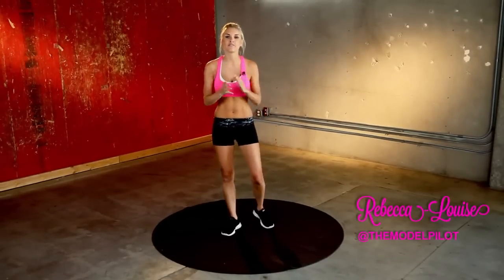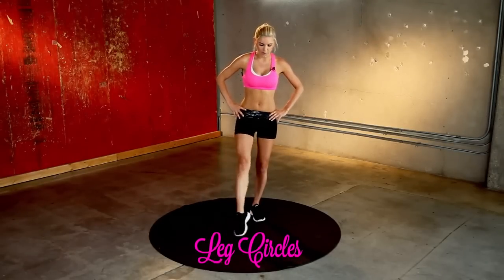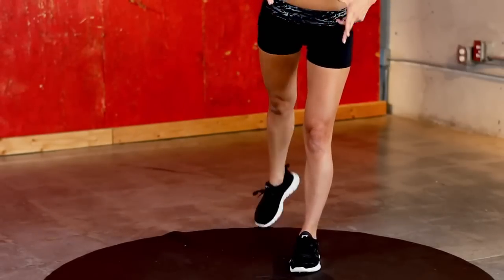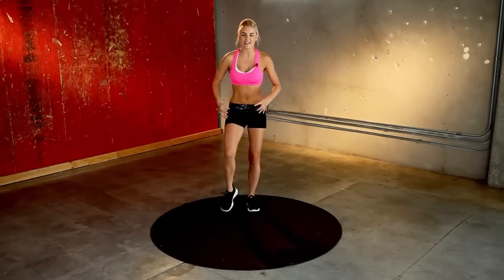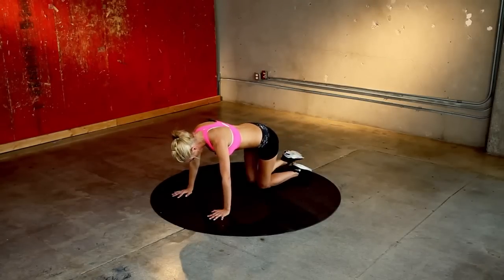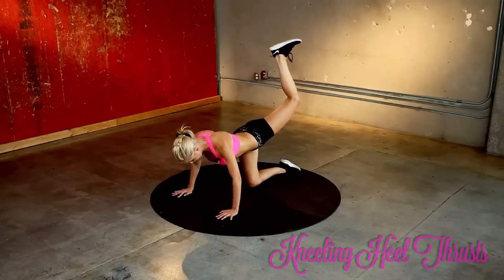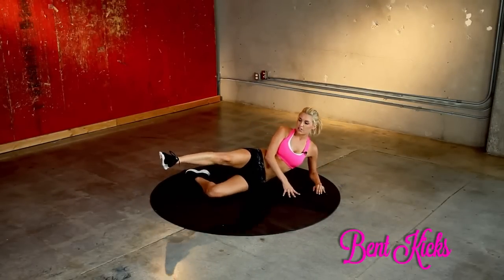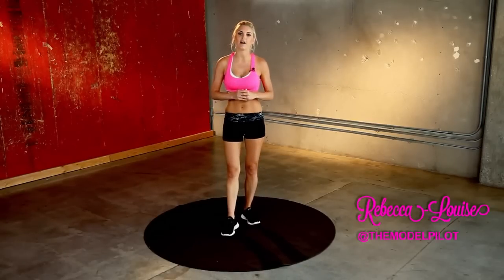How to Get Legs Like a Victoria's Secret Angel Model